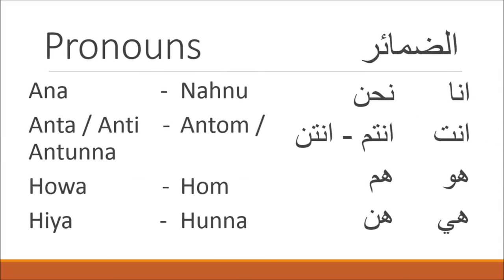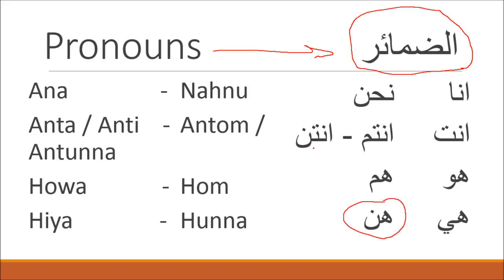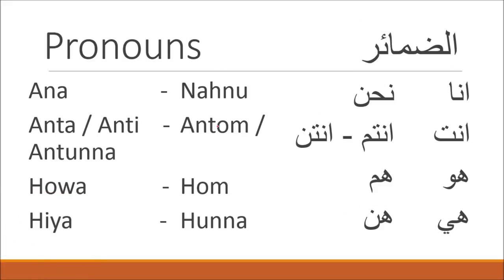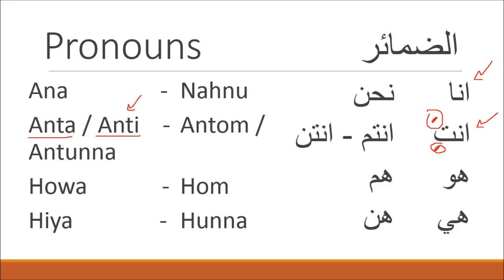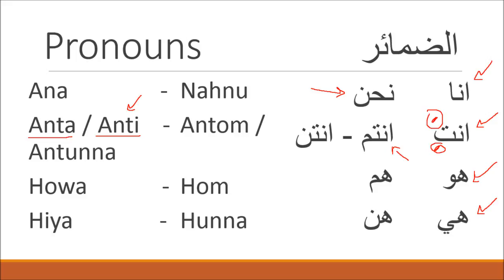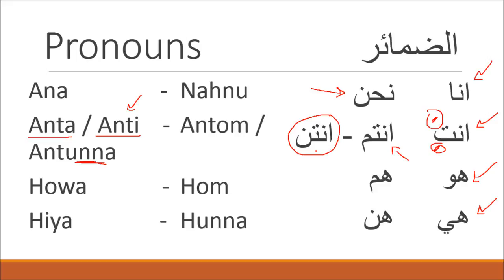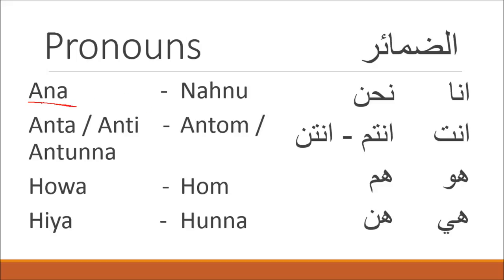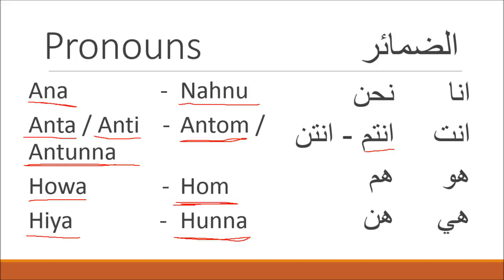Introduction to Arabic course - Lecture #11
Learn Arabic course free with official certificate of complete by Udemy
To enroll in the free course , simply sign up at Udemy.com by clicking on the following link:

This is completely free course for you .

Enjoy learning ,